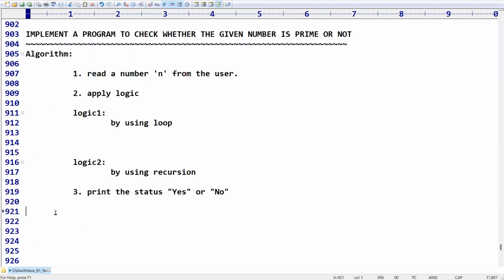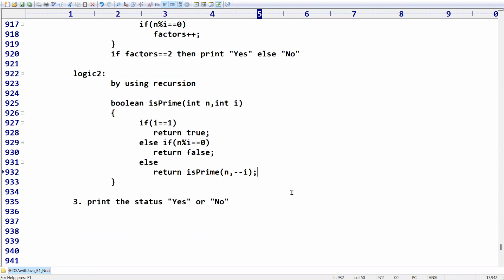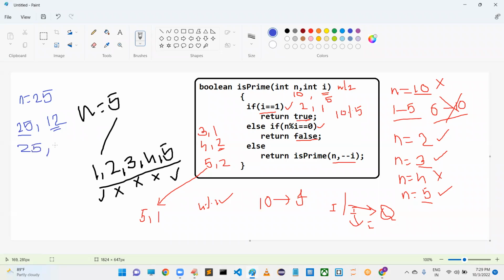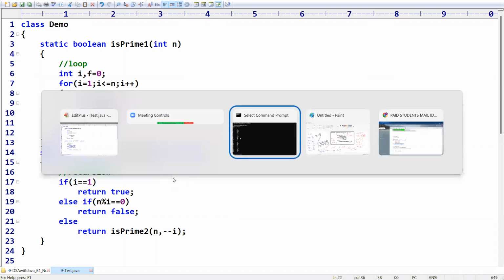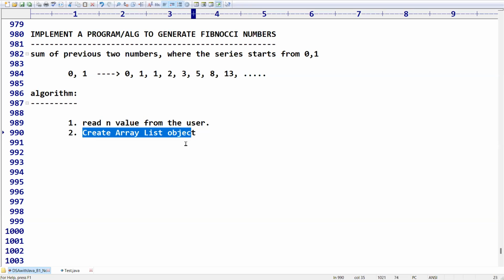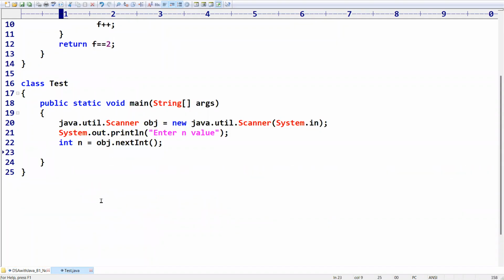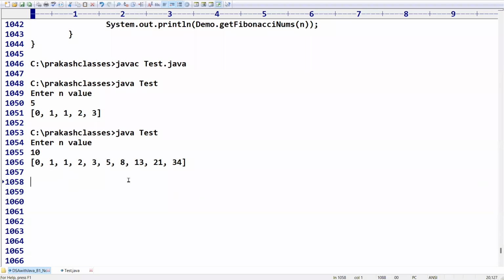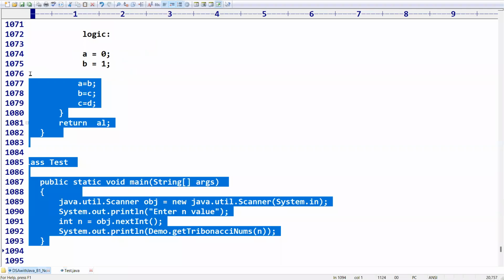Session 8 ALGORITHMS PART 5 mp4 Team SPY